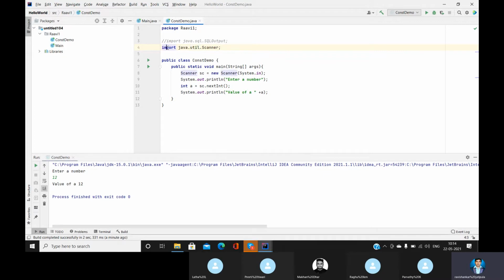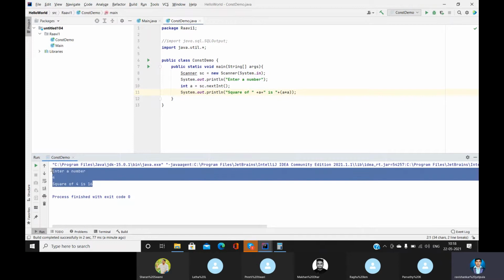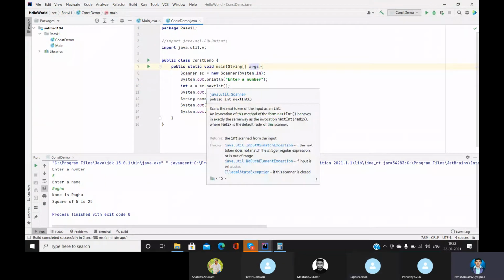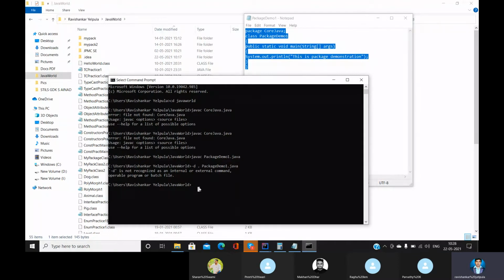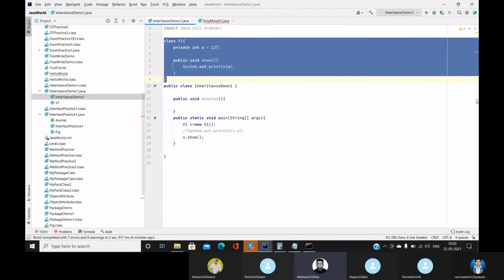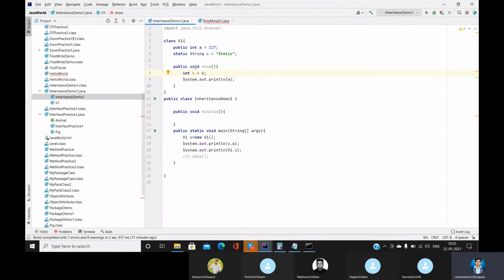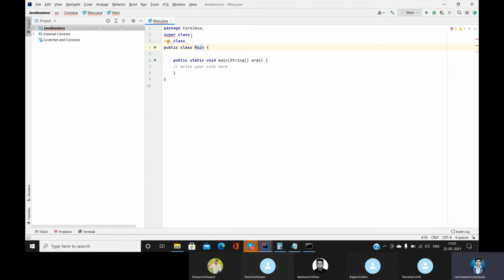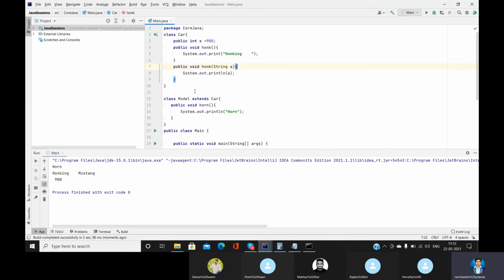Core-Java Tutorial for beginners | Day 7 | By Makhan AutomationHub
1. What is Packages in Java

2. What is Inheritance in Java
3. What is Super or Base Class or Parent class in Java
4. What is Sub or Derived or Child class in Java
5. What is method overloading and overriding in Java